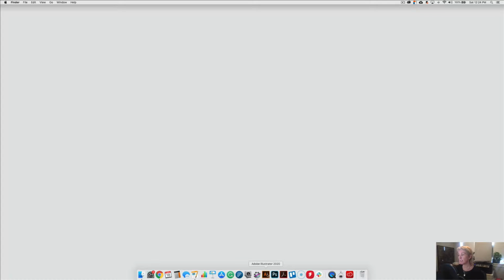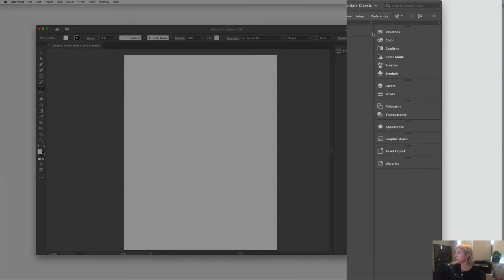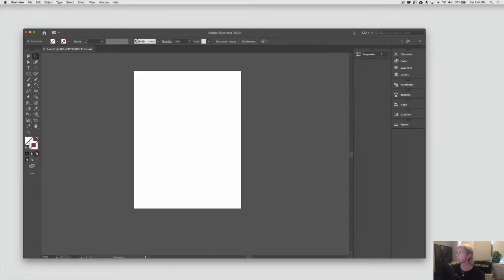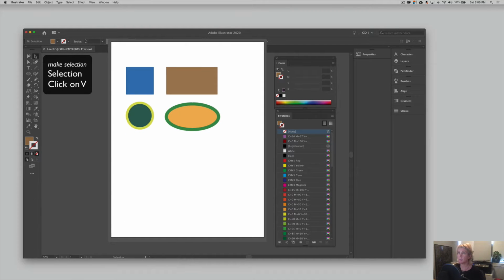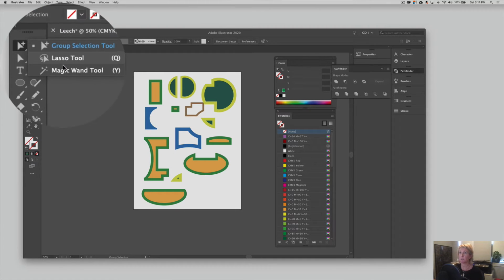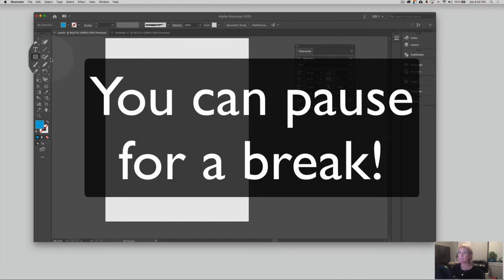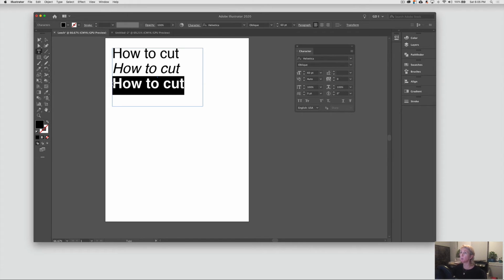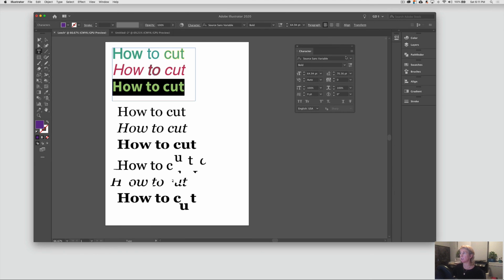Ai_Workspace & tools